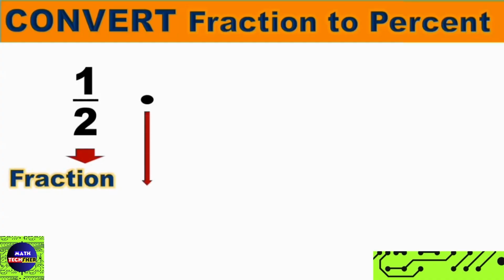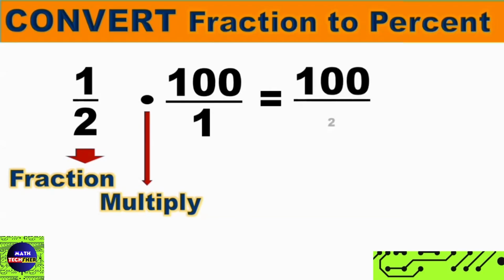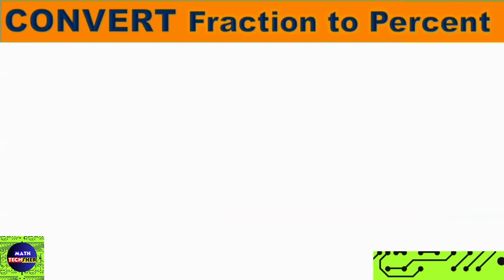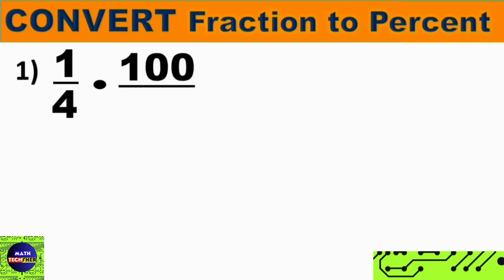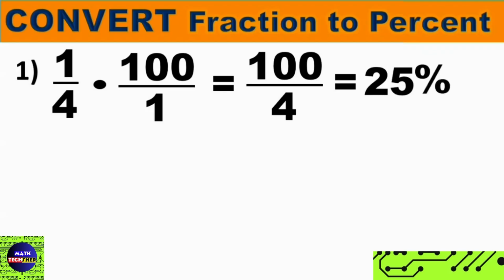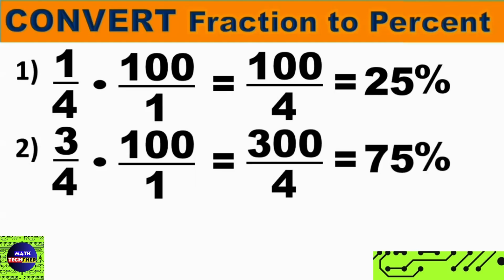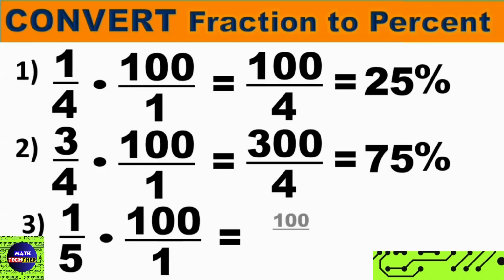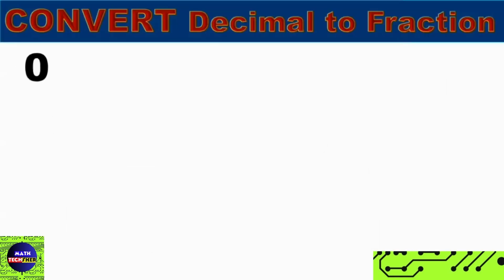How to Convert Fraction to Percent | Easy Math Tutorial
Want to know how to convert fractions into percentages? This simple and clear tutorial will guide you through each step! Learn how to multiply by 100, simplify, and express your answer correctly. Great for students, teachers, and anyone needing help with basic math skills. Includes examples and tips for quick learning!